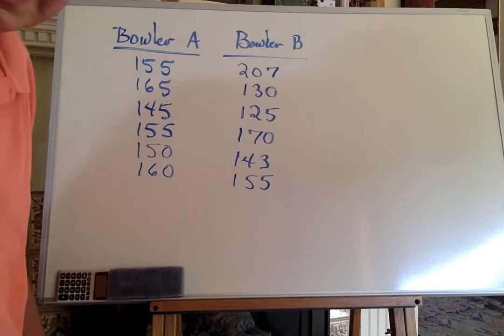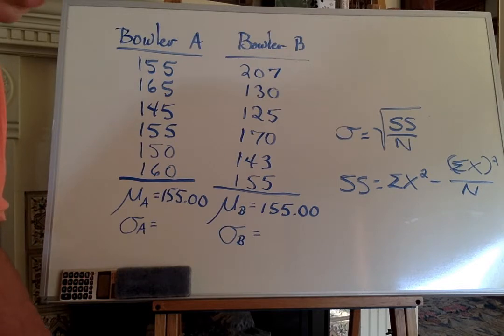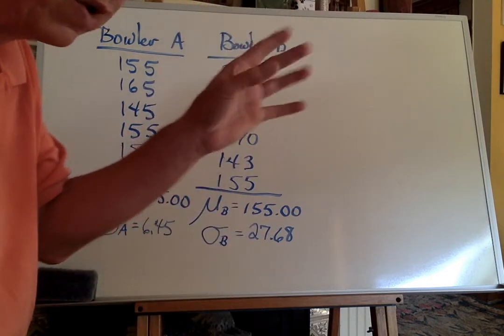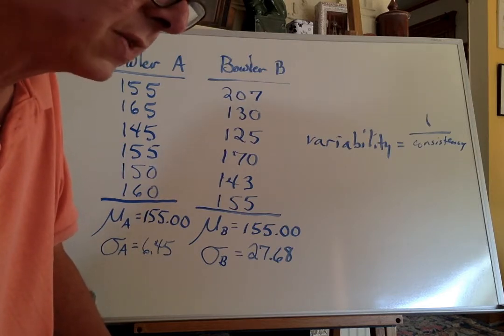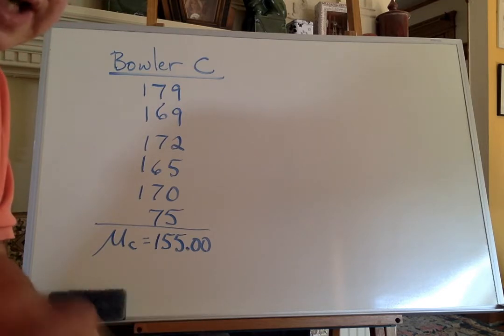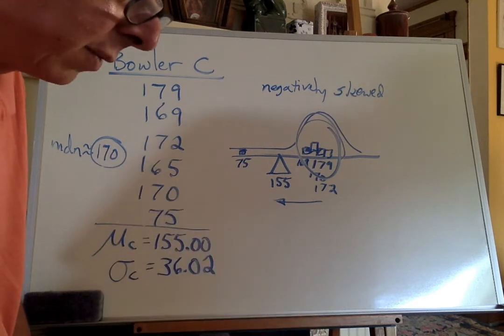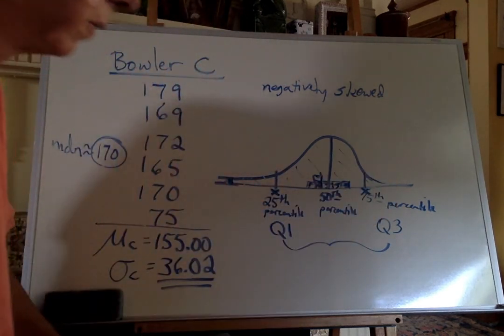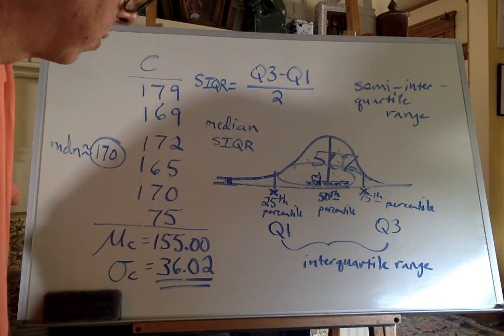PSY211 L15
more about variability and consistency (the bowling examples); Semi-interquartile range for skewed distributions